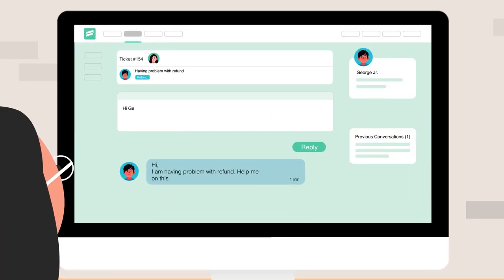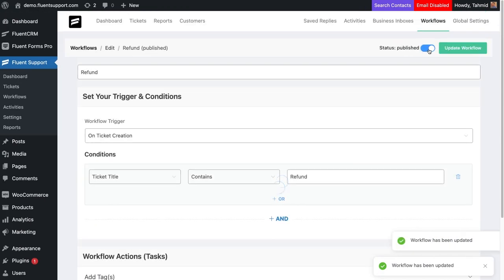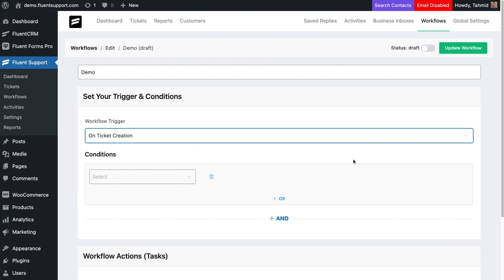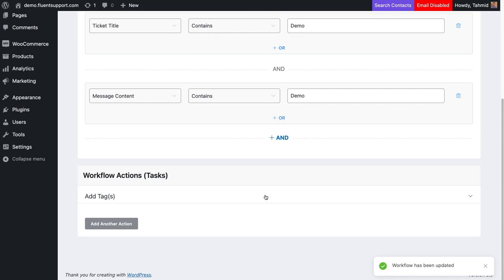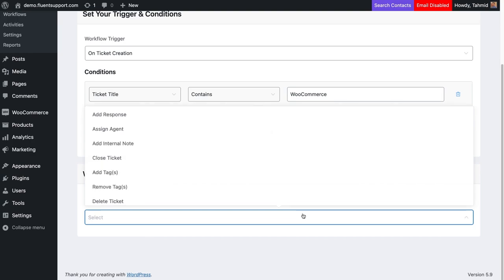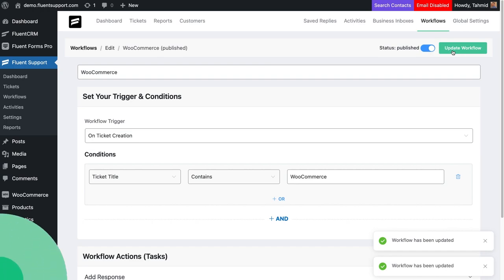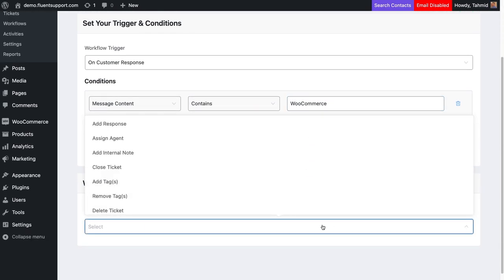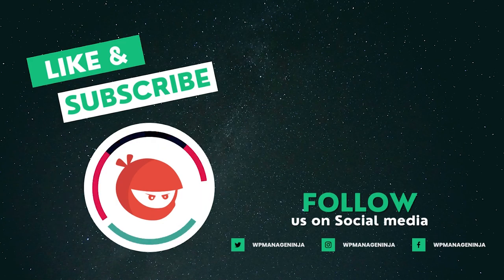Different Workflows to Automate your Daily Support Tasks | Fluent Support Automation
Fast communication is the first thing that makes your customers happy. Making your customers happy is extremely important for any business. Most of the time, however, your customer support solution will fail at instant communication due to a lack of automation.

Fluent Support offers "Automatic Workflows". An easy way to manage your repetitive tasks in more convenient ways and automate processes for superfast communication.

Automate tasks such as assigning agents to new tickets, adding tags or products, prioritizing tickets based on triggered keywords, and sending already saved replies to customers on triggered keywords in tickets and more random repetitive tasks. Fluent Support's automated workflow can do more than you think!

Watch the video for full understanding.
And try Fluent Support for your customer support relations!